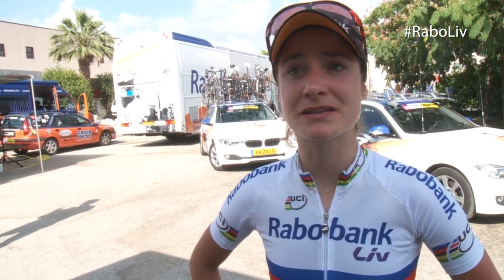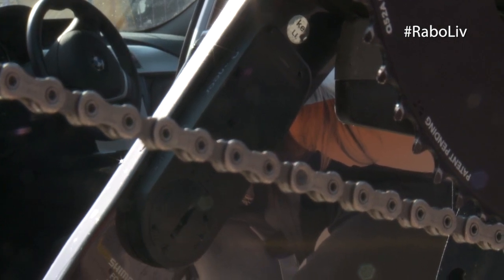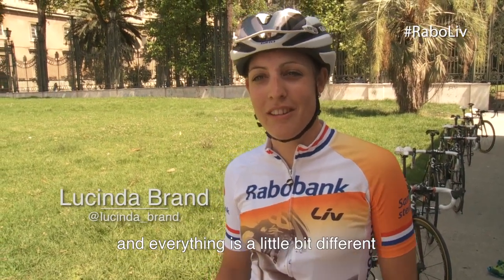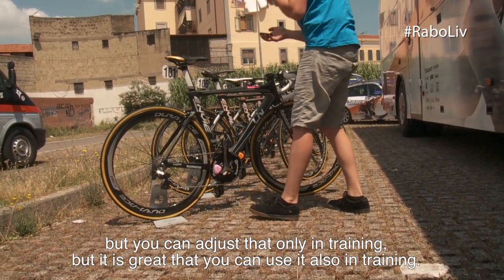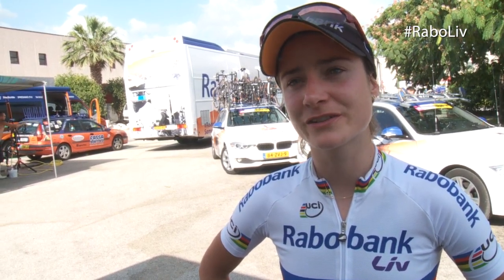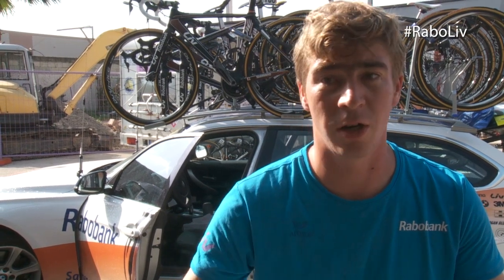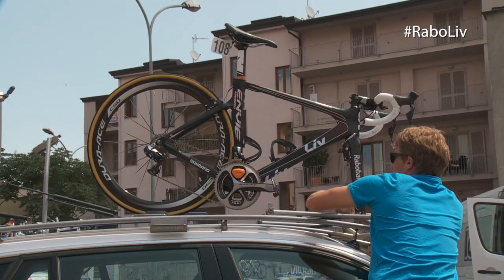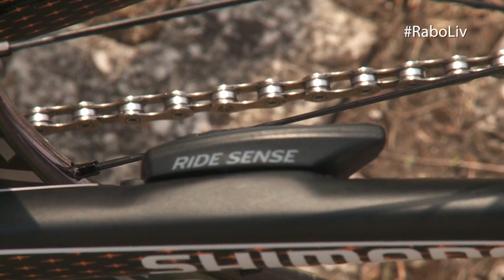The Pioneer Power Meter @ RaboLiv with Marianne Vos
Pioneer is proud to work with the Raboliv Pro Cycling team with the riders like Marianne Vos, Pauline Ferrand-Prevot, Thalita de Jong, Anna van der Breggen, Annemiek van Vleuten, Roxanne Kneteman, Sultiens, Iris Slappendel, Anna Knauer. During the Giro di Donne, the team made a special video regarding the partnership.

and Coach Koos Moerenhout